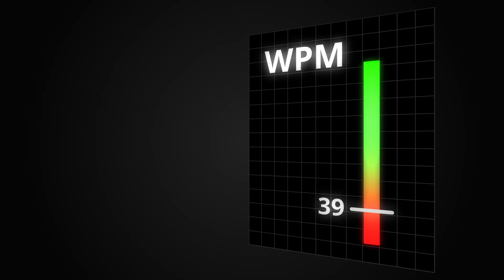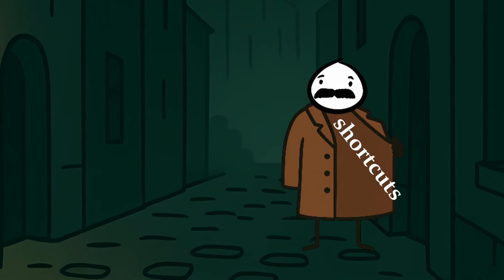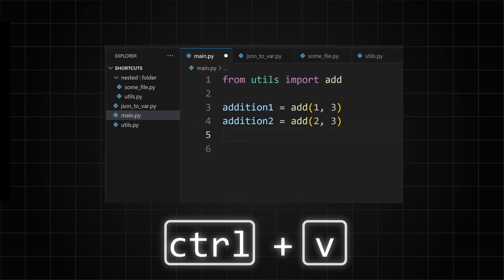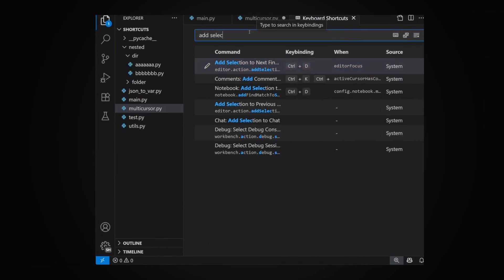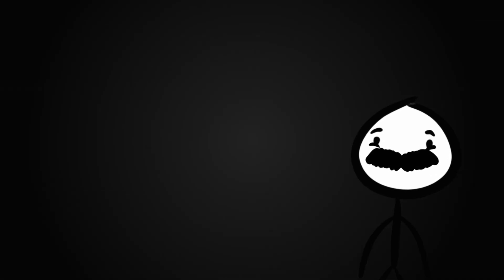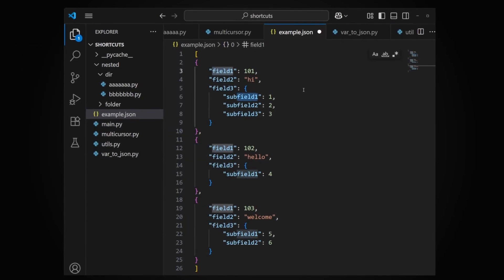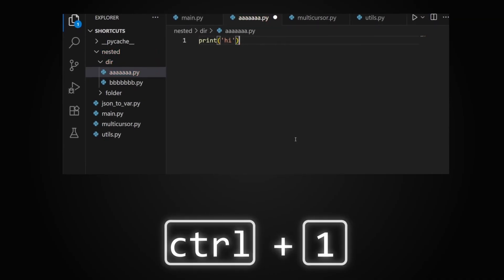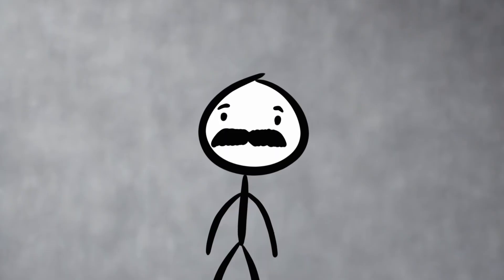STOP Trying To Type Fast. Learn This Instead [SHORTCUTS TUTORIAL]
Want to get faster in VSCode, PyCharm, IntelliJ or any other IDE?

Typing speed is a big topic in software engineering. In this video I look at the different side of "speed" - editing speed. Watch to learn what shortcuts to use, no matter if you use IntelliJ, PyCharm, VSCode or Cursor. Extra tip for Python!

Chapters:
00:00 Intro
00:45 Disclaimers
01:13 Basics
01:41 Multicursor
04:05 File Tree
04:35 Interpreted
05:00 Ending